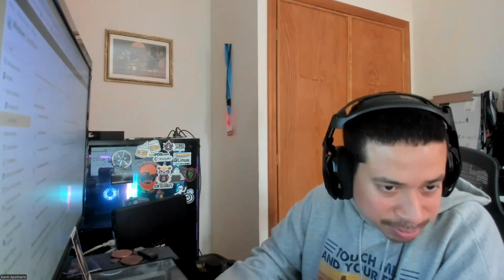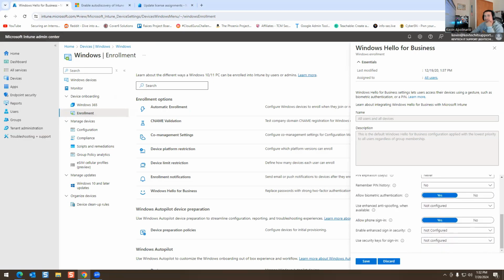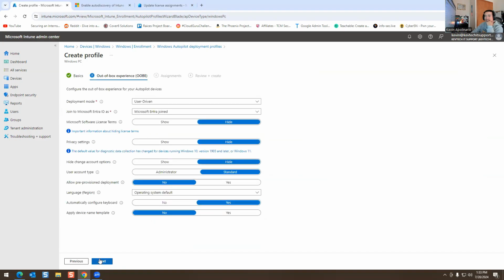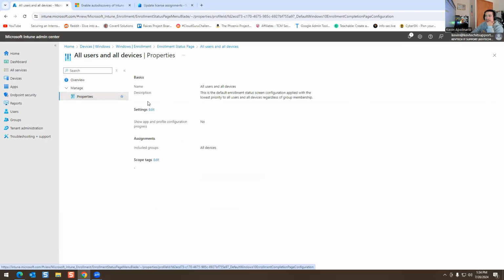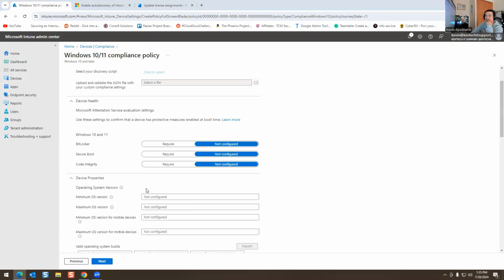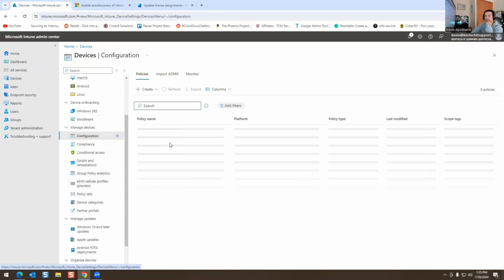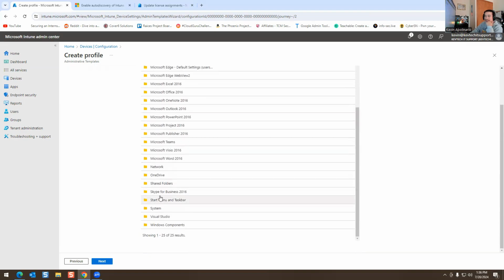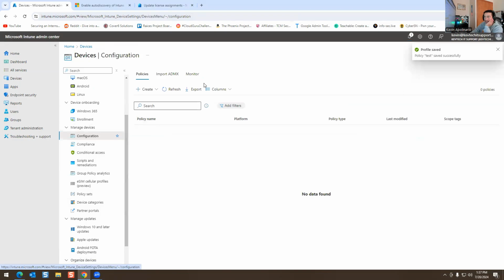IT: Windows 11 intune enrollment overview